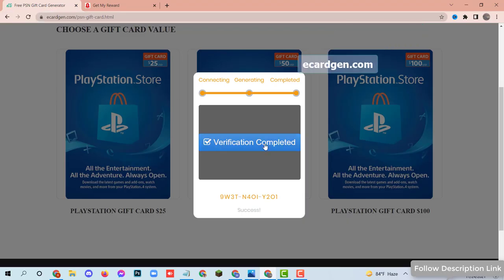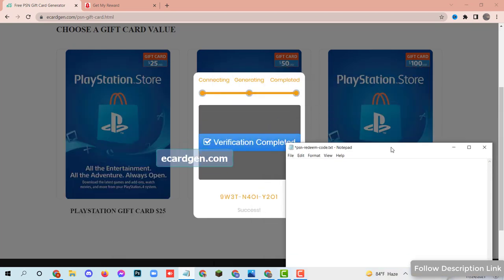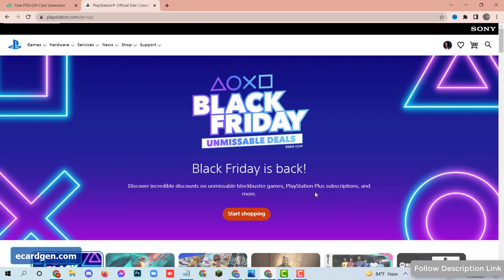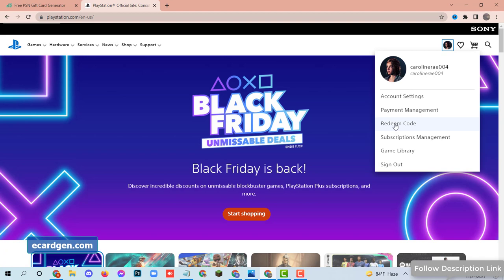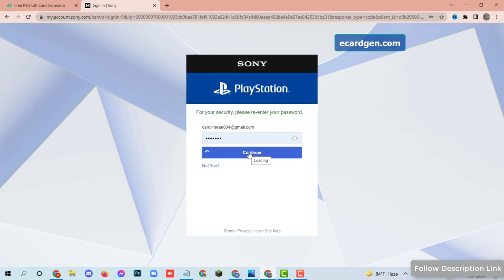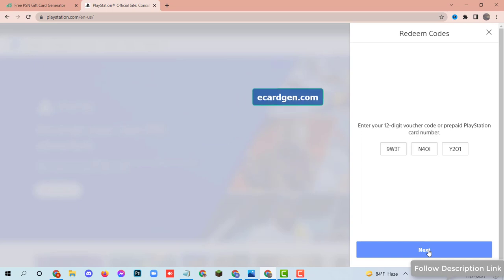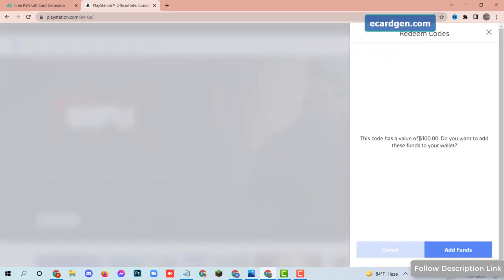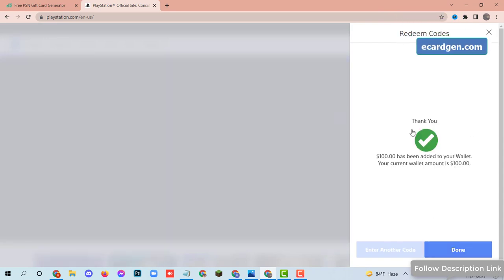Unlock Endless Fun: Free PSN Gift Card Codes for PlayStation Gamers!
In this exciting video, we're thrilled to share with you a fantastic opportunity to get your hands on free PSN gift card codes for all you PlayStation gamers out there. Imagine unlocking endless fun and exploring a world of incredible games, add-ons, and exclusive content without spending a penny!

In this video, we'll guide you through the process of obtaining these free PSN gift card codes. We'll show you step-by-step how to access legitimate sources and claim your very own digital codes that can be redeemed directly on the PlayStation Network. No scams, no surveys, just genuine ways to enhance your gaming experience.

Whether you're a devoted fan of action-packed adventures, intense multiplayer battles, or immersive storytelling, these free PSN gift card codes will open up new possibilities for your gaming library. We'll also provide tips and tricks on optimizing your code usage and maximizing the value of each gift card.

Join us as we explore the world of free PSN gift card codes and unleash the full potential of your PlayStation experience. Don't miss out on this incredible opportunity to level up your gaming without breaking the bank.